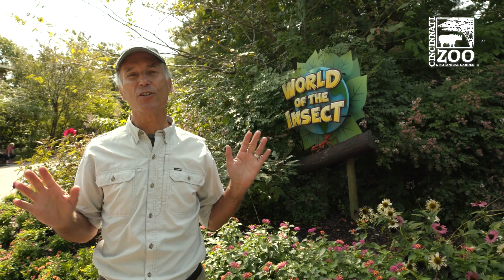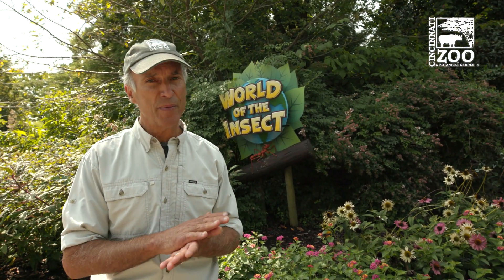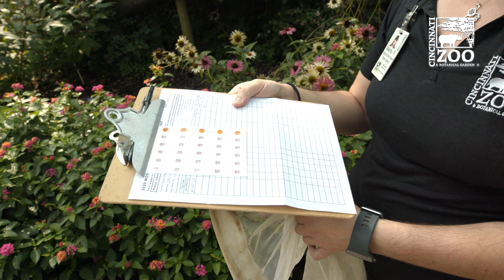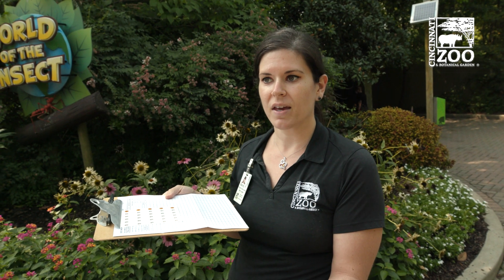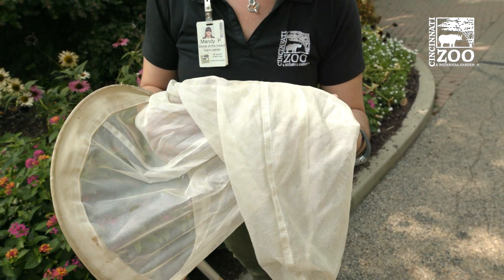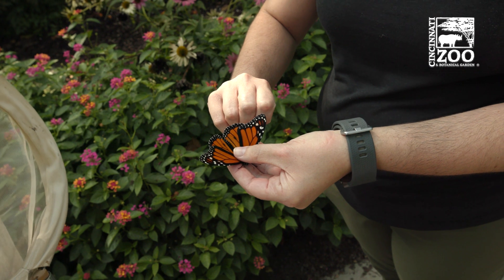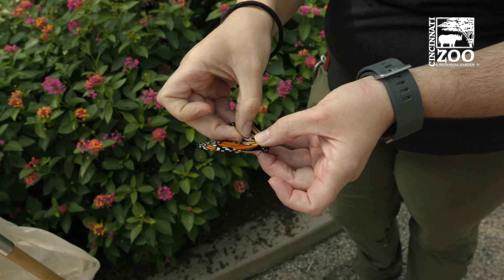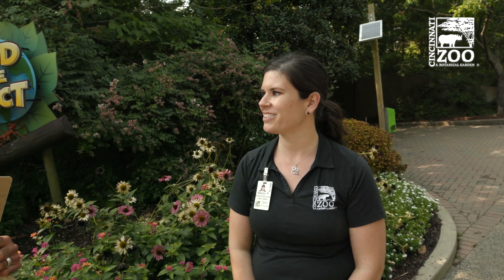Tagging a Monarch Butterfly - Cincinnati Zoo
To celebrate the start of the fall migration for monarch butterflies we are excited to kick off our first Virtual Monarch Festival presented by Simple Truth! Each day (Sept. 28-Oct. 2) we will post monarch related videos and activities on our Check it out each day for ways that you can help the declining monarch population!